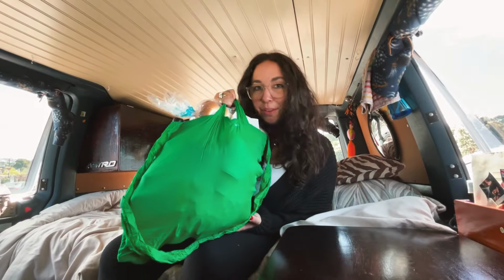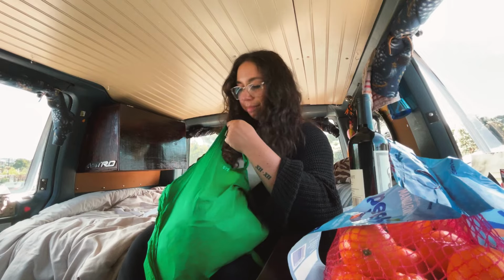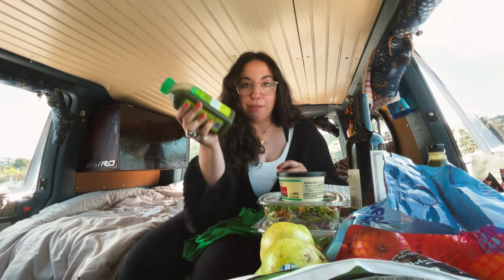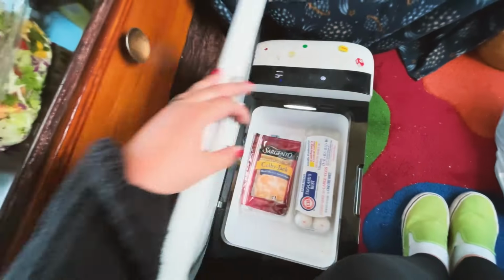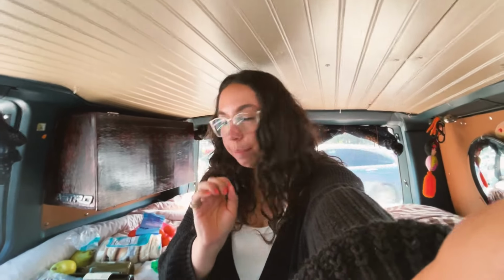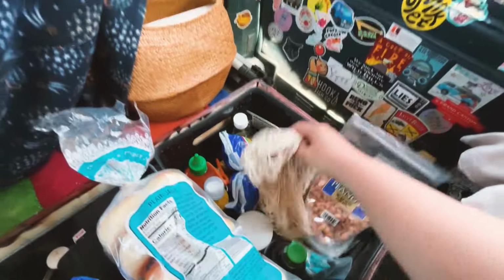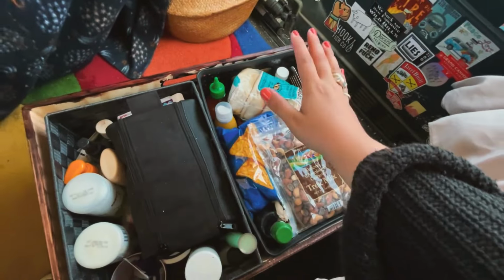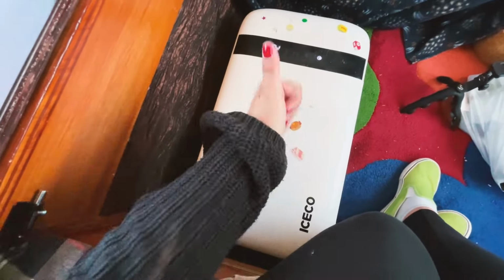HUGE VANLIFE GROCERY HAUL *in my tiny van* | Solo Female Vanlife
Join me while I play a literal game of tetris trying to fit all this food into my TINY van...

SUPPORT:
★Become a Strange Days Diaries member to get access to perks and more! Tier 2 & 3 members get a special shoutout at the end of every video! Tier 3 members get access to the Strange Days Podcast!

❗SPECK STICKER GIVEAWAY DETAILS: All new members DURING THE MONTH OF MAY 2024 (any tier!) will be receiving a couple Speck stickers, and other goodies from me! GIVEAWAY ONLY FOR NEW MEMBERS DURING THE MONTH OF MAY 2024!

🤘Massive shoutout to the Strange Days tier 2 & 3 members! Once I have 10+ members in tier 2 or above, I will put your name at the end of every long-form video instead of just the captions! Thank you to:
🤠Nicole Villacres
🤠Sherrie Balazs
🤠Imperfect Moments